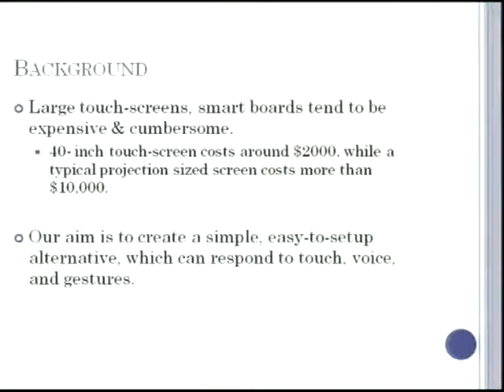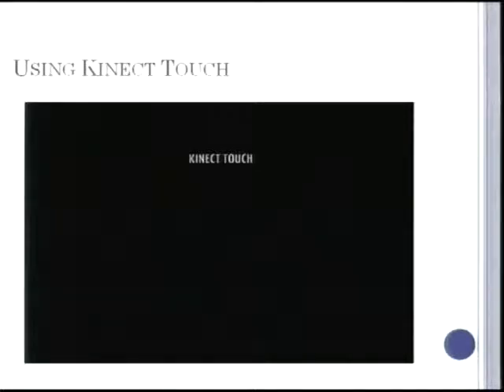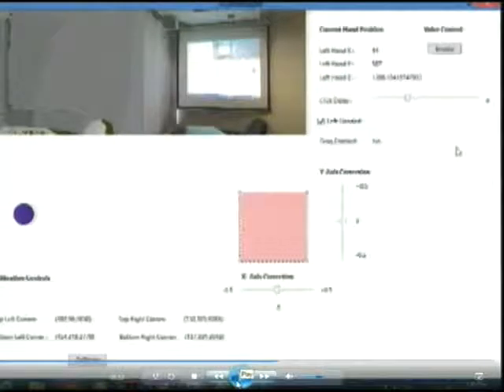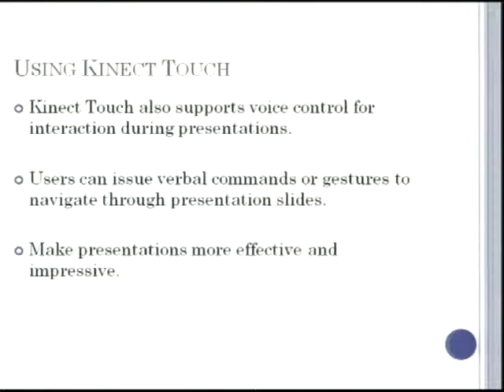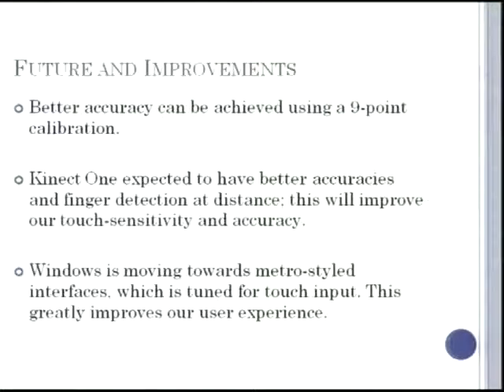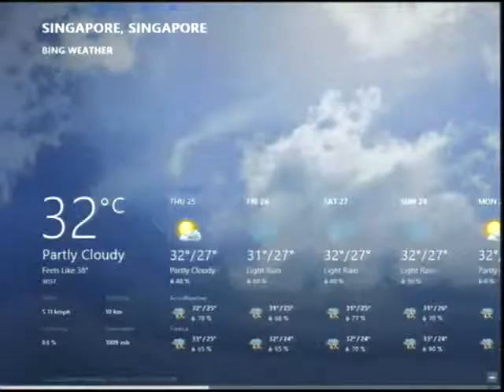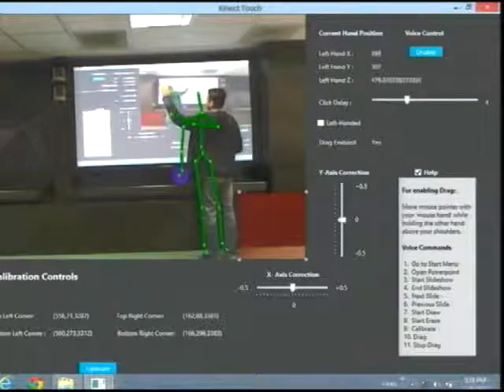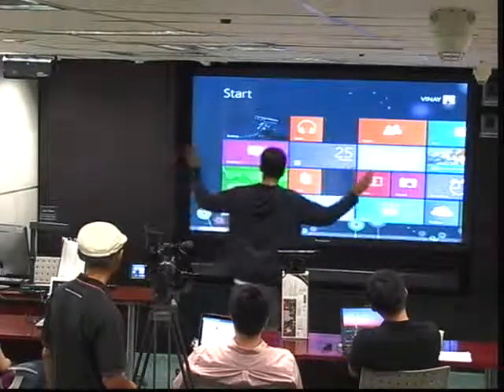2013 iCreate Day 2 -- CodeZilla